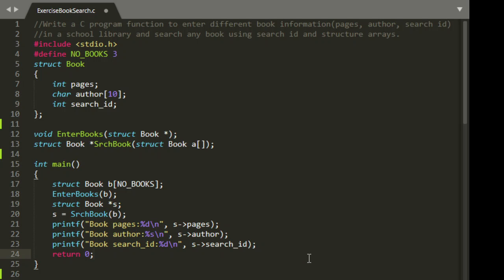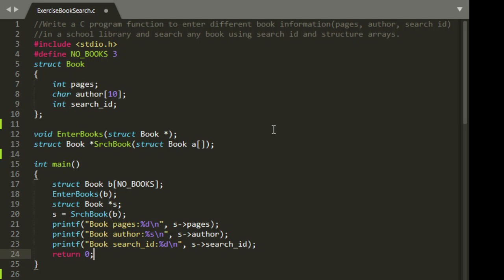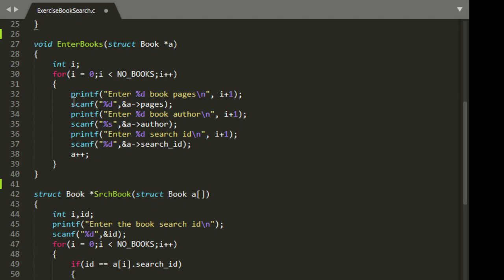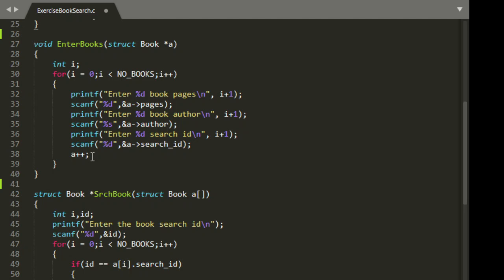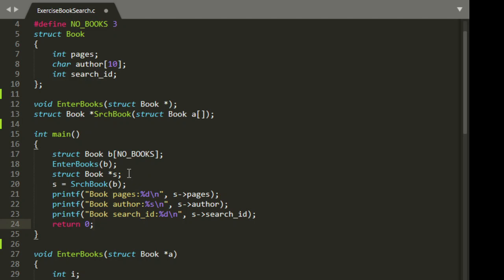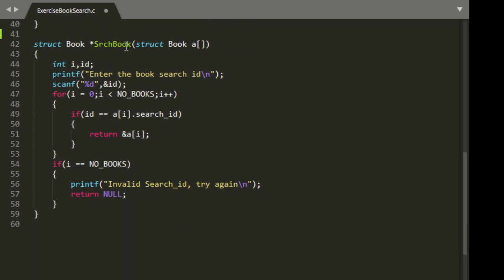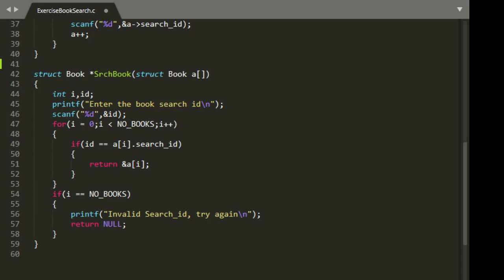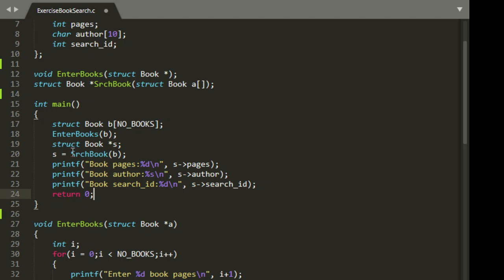C program to enter book info in a school library, search a book using search id & structure arrays.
C programming exercise on structures. Learn a practical application of c structure on how to enter book info in a library and search any book from library. Learn how to pass structure to a function. Learn how to return a pointer to structure from a function.